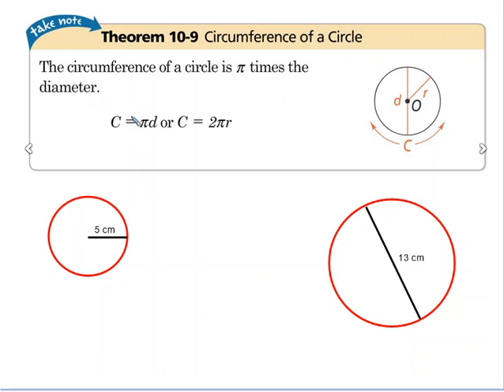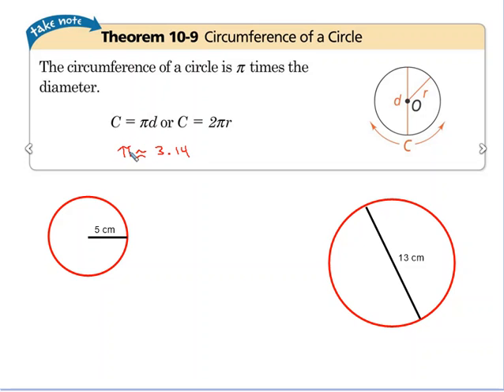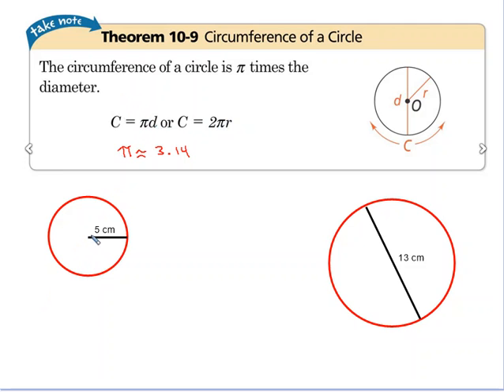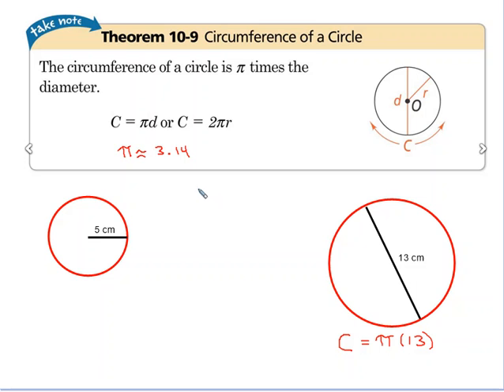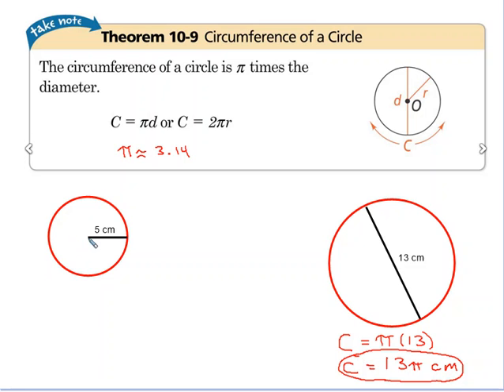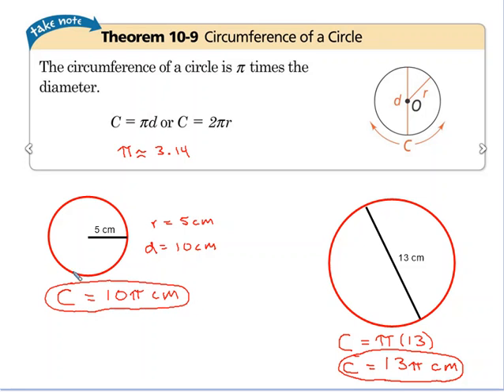10.6b - Circumference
Quick review of computing the circumference of a circle